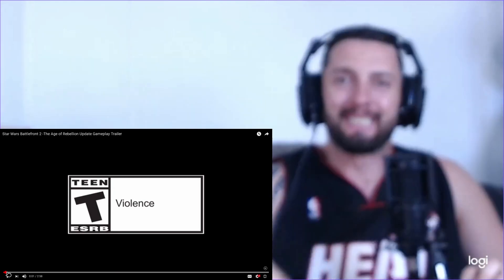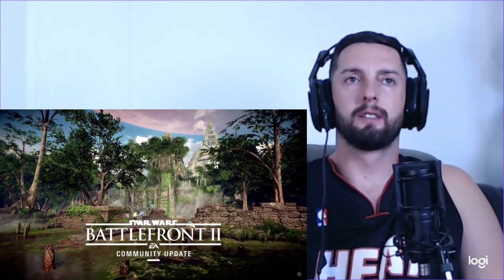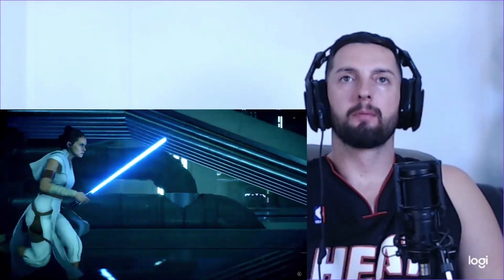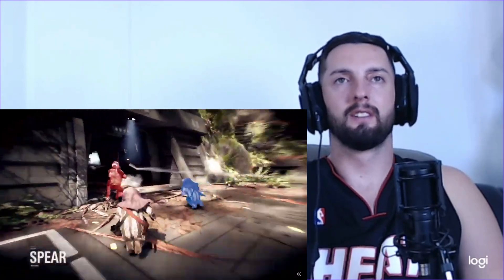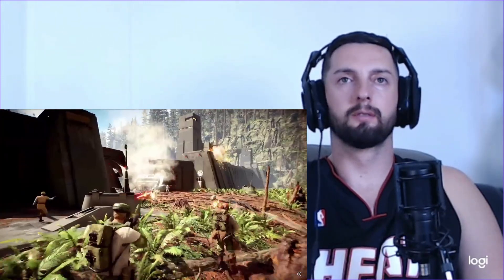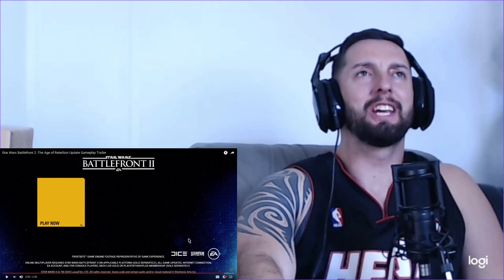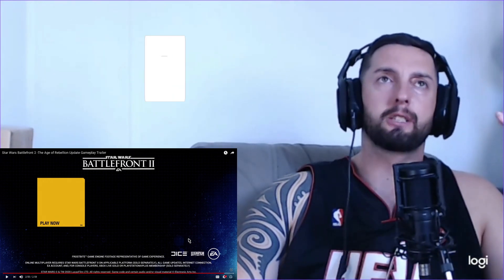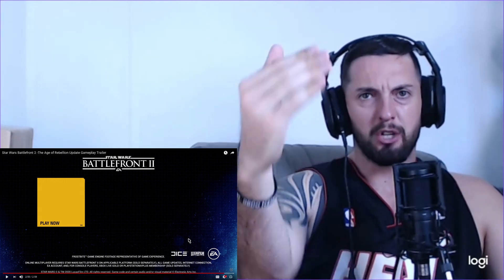Star Wars Battlefront 2 -The Age of Rebellion Update Gameplay Trailer REACTION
Welcome to Star Wars Battle front 2 the age of rebellion update gameplay trailer reaction where we have two new characters Ewok and ISB agent  in the next free content update coming February 26!

Our goal is to publish reach 100,000 k Subs by 2020.

Enjoy, sit back and relax and LETS GO!1